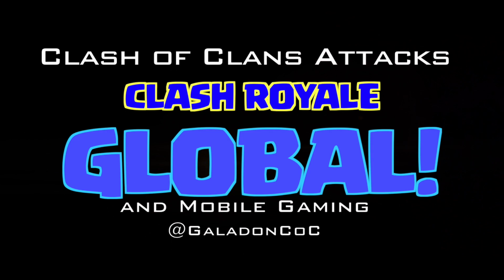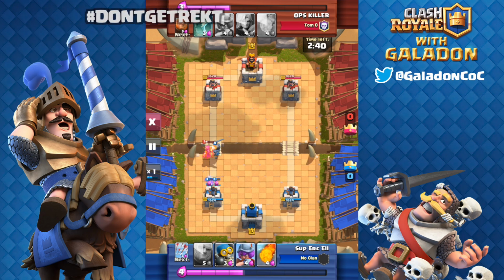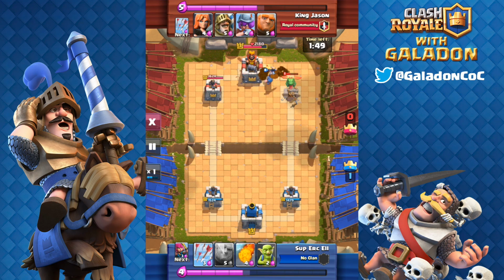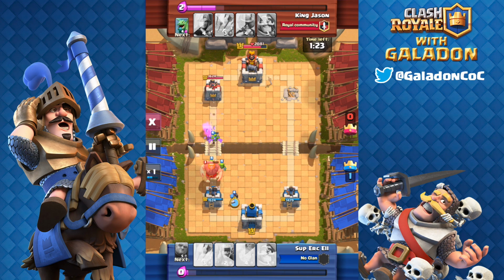Clash Royale GLOBAL Release! ♦ Key Beginner Strategies! ♦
Clash Royale GLOBAL release! Clash Royale (some say Clash Royal) is here for EVERYONE to play! Clash Royale Android, too! Here are some beginner strategy  tips to get you off on the right foot with a winning Clash
Royale deck!

1. in Safari on your iPad, iPhone or iPod
3. Try Free apps, earn points and redeem for iTunes ($5 iTunes free)

"The Angels Among Demons" and/or "Let There Be Light", "Become A Legend" by Instrumental Core licensed through Really Slow Motion. Licensing documentation on file with YouTube.

Clash Royale Android - GLOBAL is here! In an exciting real-time format, players battle head-to-head in tower defense (and offense), attempting to take out towers while defending your own! Familiar faces from the Clash universe are here, like Archers, PEKKA, Goblins, Golems, Minions and more - but there are also NEW characters in these cards, including the Prince, Musketeer, Mini Pekka, Minion Horde, Skeleton Army, and the feared GIANT SKELETON! Which Clash Royale (Clash Royal) deck will you bring in a battle for Clash Crowns and ultimate supremacy?